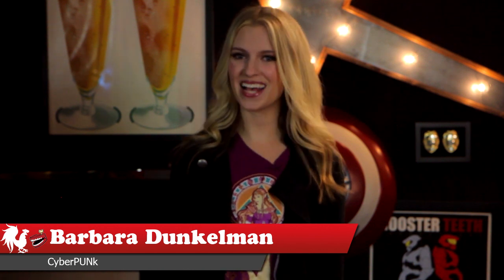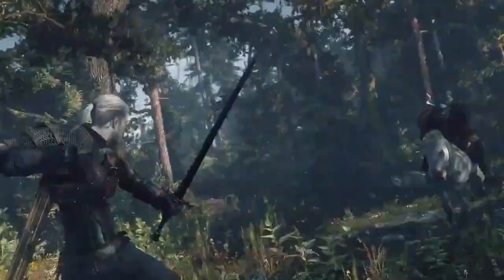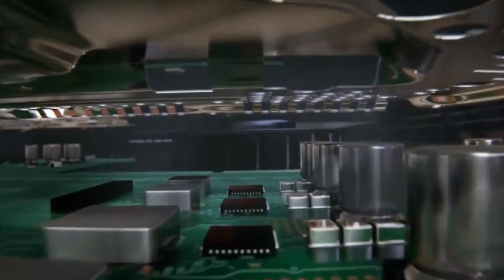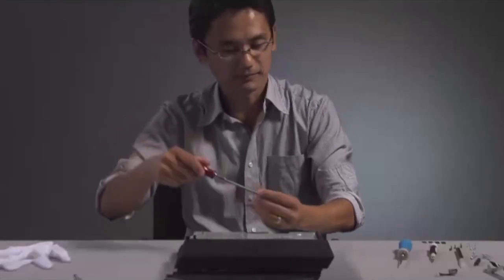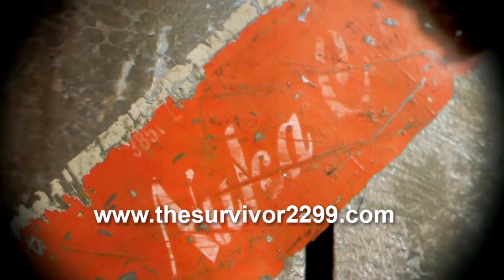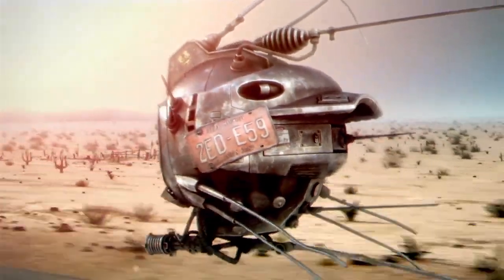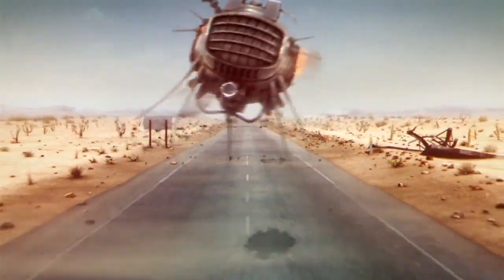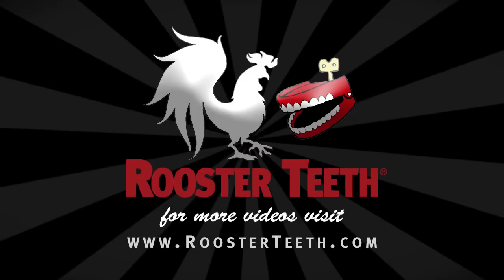News: Fallout 4 Rumors + PS4 Sells 1 Million in 1 Day + Minecraft 360 Saves May Work on Xbox One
Rooster Teeth News.

About Rooster Teeth:
We’re a production company in Austin, TX, making podcasts, animated shows, and live-action shorts and series. We also make content on a bunch of gaming channels like Let's Play, Achievement Hunter, and Funhaus!

RT News:
Sony has announced that PS4 sold 1 million units in its first 24 hours and offered hardware troubleshooting tips. 4J has shared that they're working on ways to move Minecraft for Xbox 360 saves to Xbox One, and dated their Skyrim Edition. Strange teasers and trademarks are popping up that may indicate an announcement of Fallout 4 is coming. Square-Enix has finally set a release date for Final Fantasy X/X-2 HD Remastered.